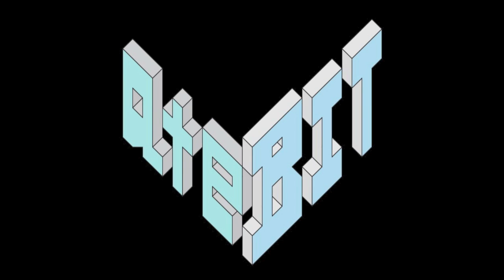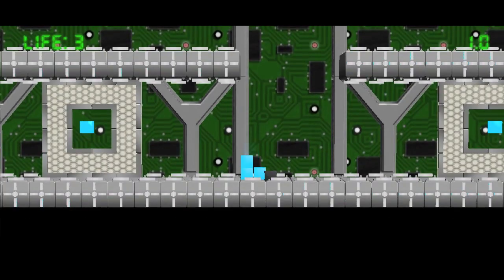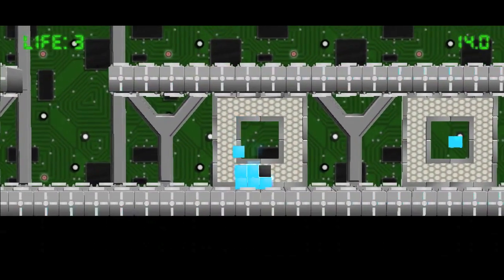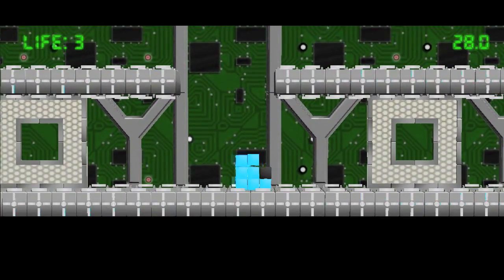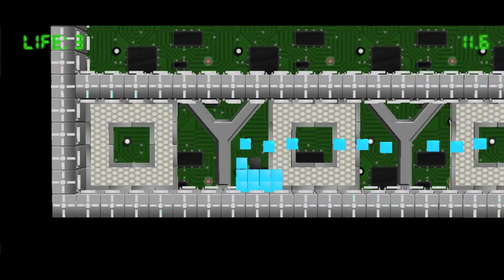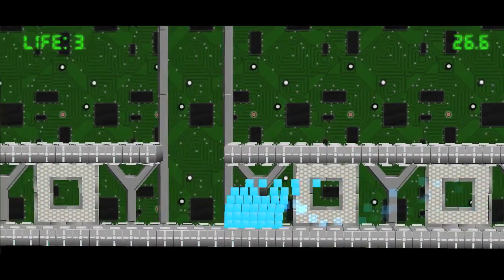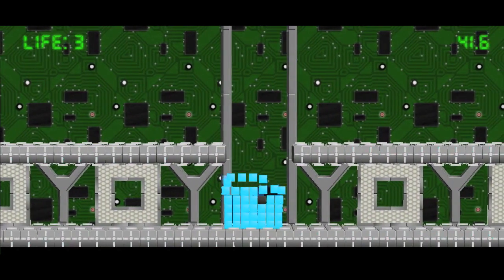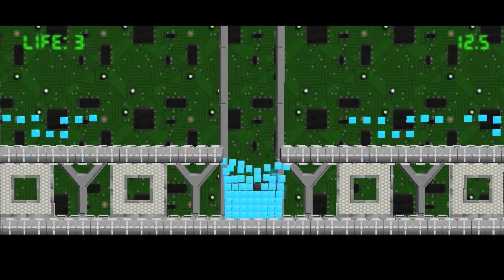AteBit - Character Growth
A quick video demonstrating the player-growth mechanic in AteBit - the new mobile game coming soon from Mutiny, LLC.